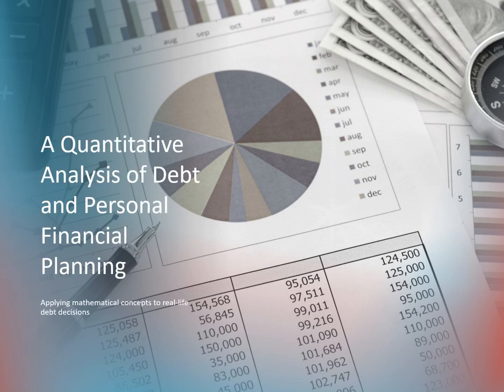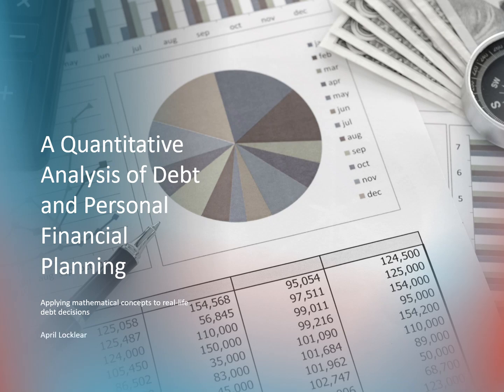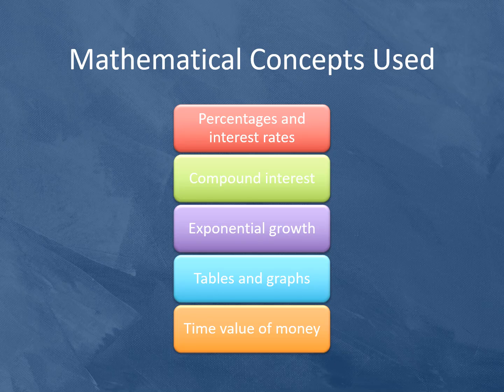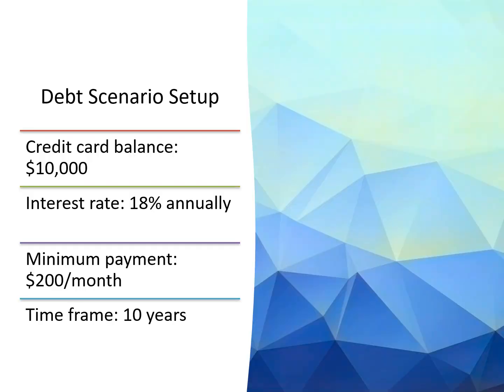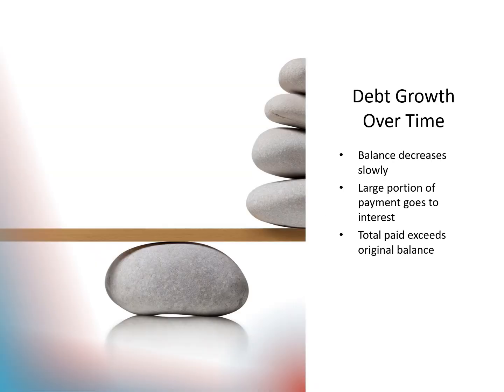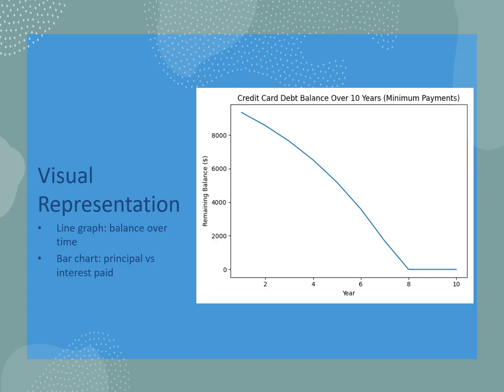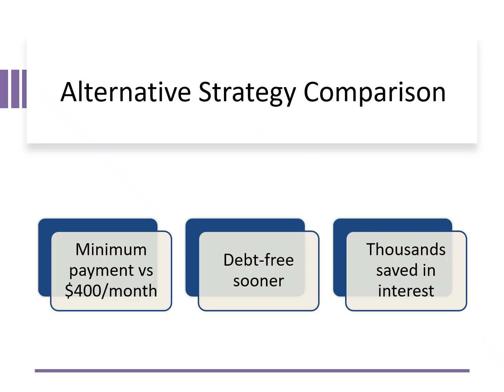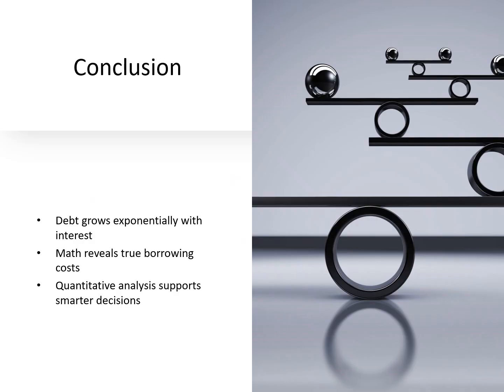A Quantitative Analysis of Debt and Personal Financial Planning